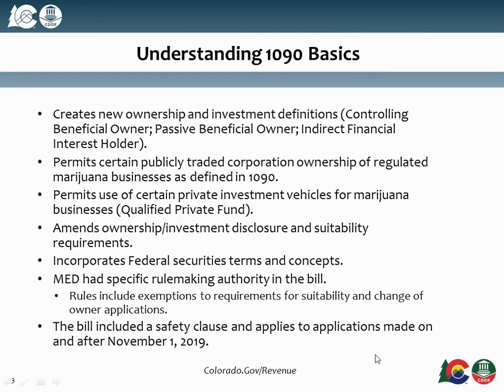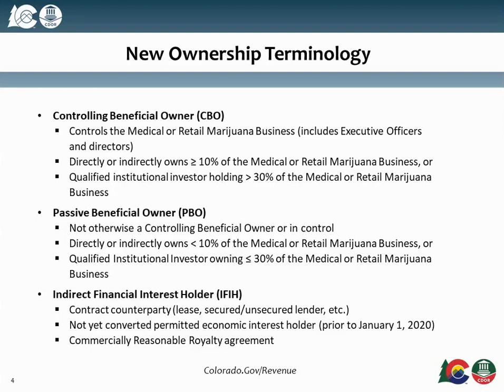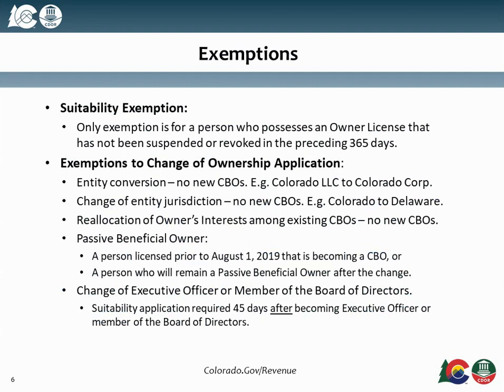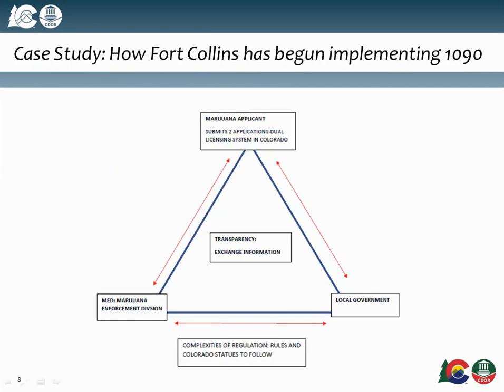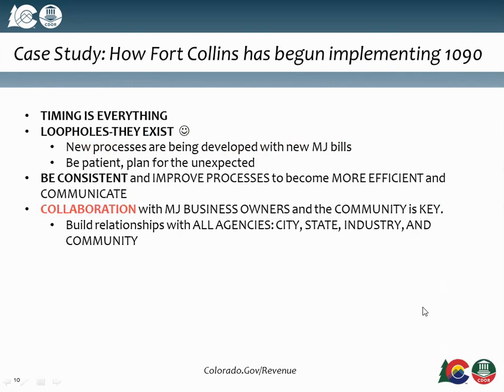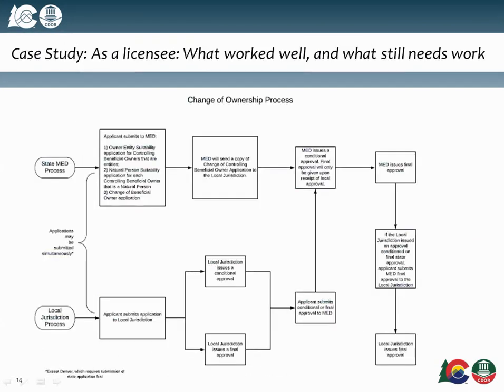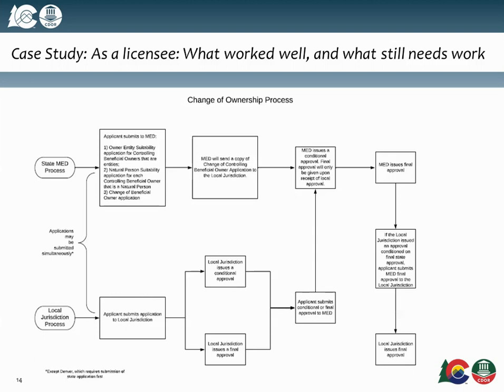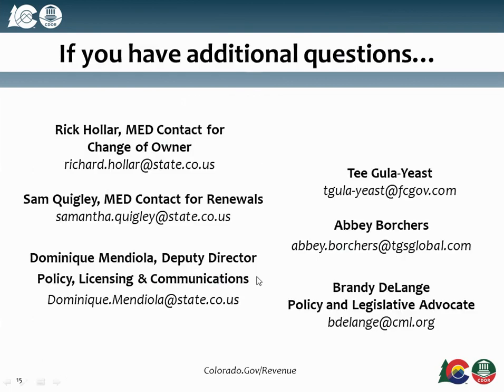Understanding HB19-1090: Publicly Licensed Marijuana Companies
Rules, Regulations and Real World Examples - Co-hosted by the Colorado Marijuana Enforcement Division and the Colorado Municipal League. Learn from the experts about the new rules specific to HB19-1090. Representatives from the Colorado Marijuana Enforcement Division and Attorney General's Office will provide an overview of the new rules, and the City of Fort Collins and The Green Solution will take you through a real-world case study.